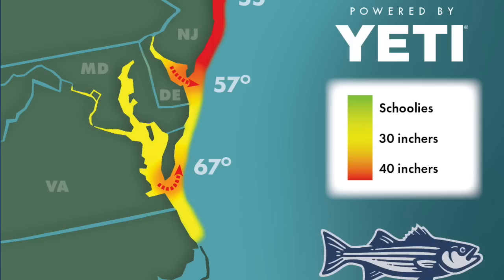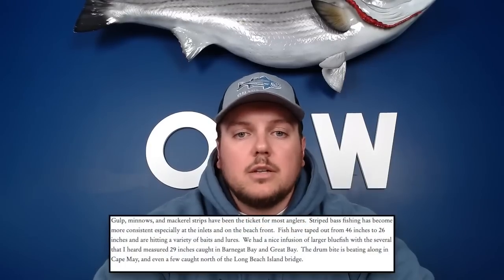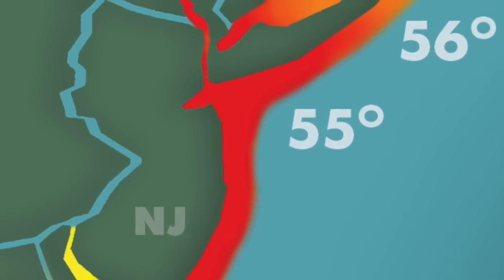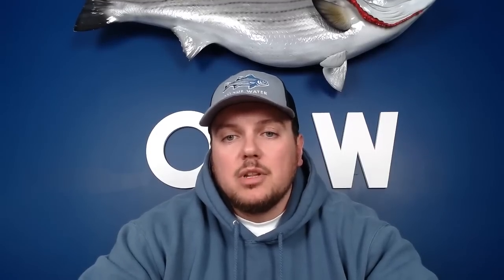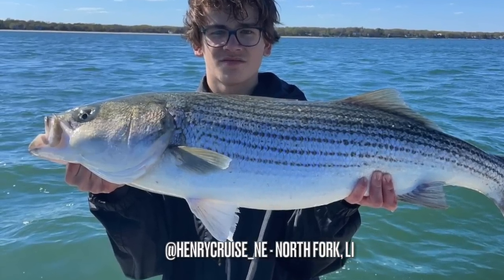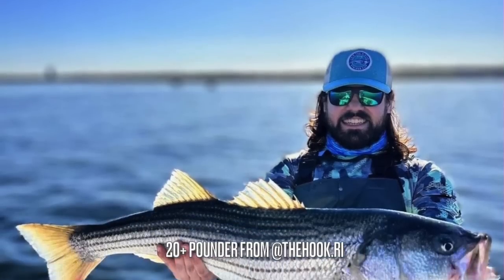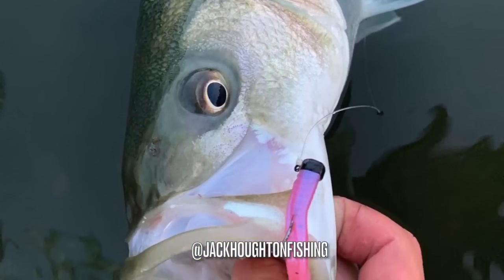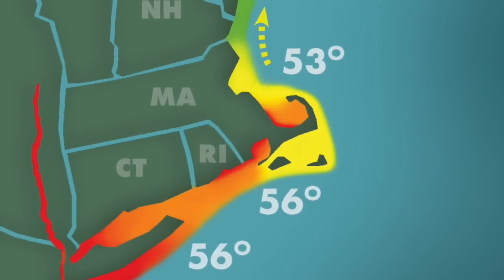Striper Migration Report | May 12, 2023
This week, OTW's Assistant Editor Matt Haeffner covers the explosive bite in the Cape Cod Canal, flutter spoon popularity from New Jersey to Buzzards Bay, and the first schoolie stripers arriving in Maine. While bunker remain the primary forage south of New England, anglers from the Long Island Sound to the North shore of Massachusetts are fishing around schools of herring, scattered pods of squid and fast-moving groups of mackerel.

Sign up for Striper Cup!